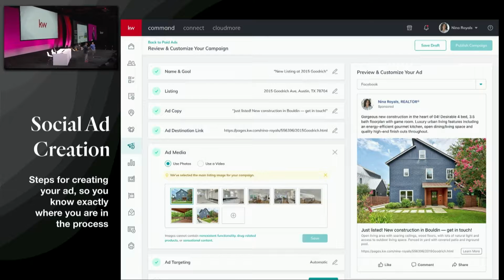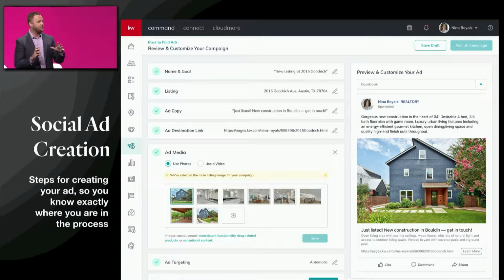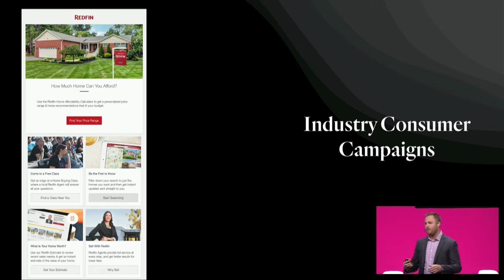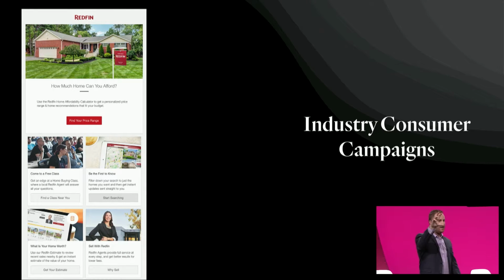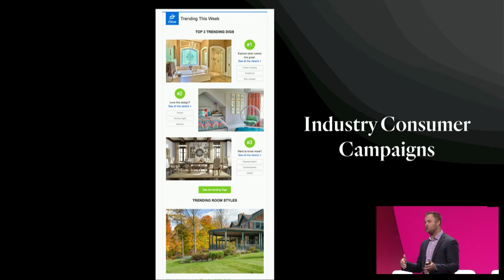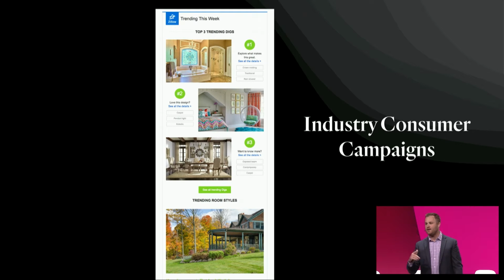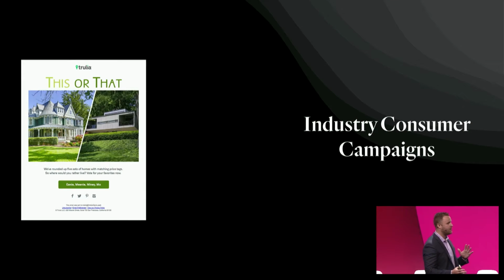09 MegaTech Campaigns